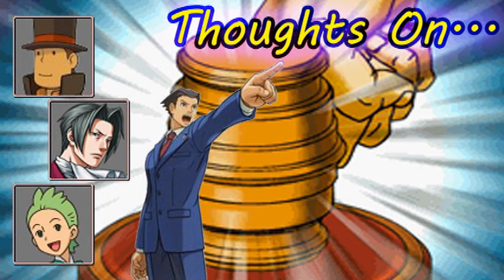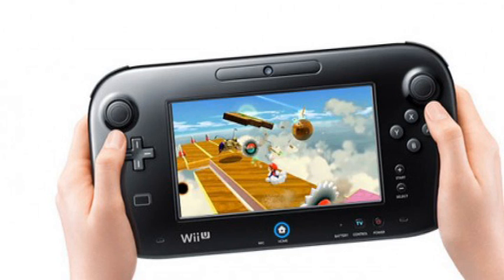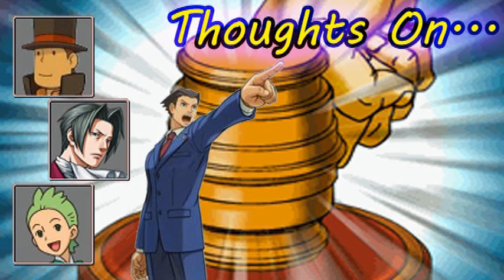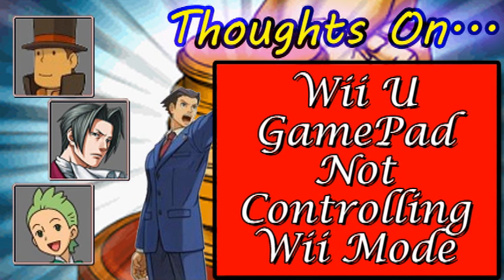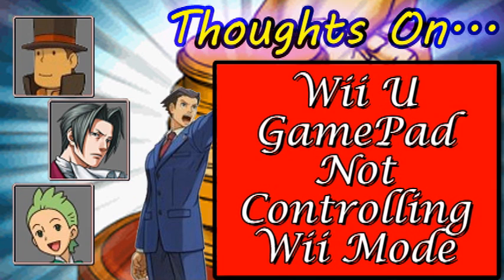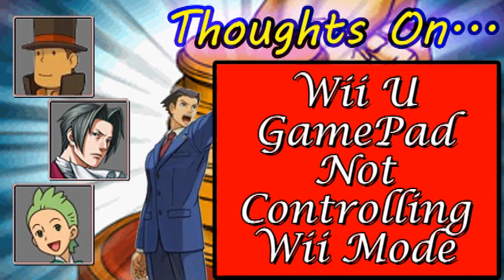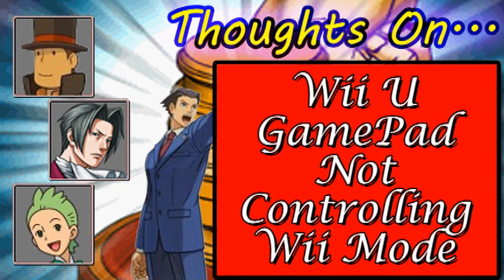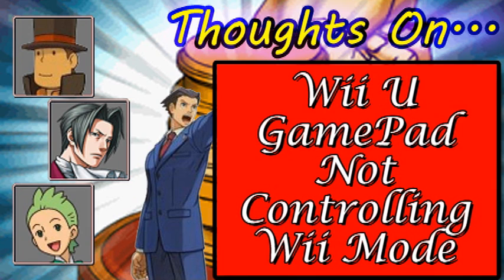Thoughts On... Wii U GamePad Not Controlling Wii Mode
Now this was something I wanted to do for a long time, but because I took a long time, I have found my acceptable answer.

To submit a portion of this video as "Clip of the Month", comment or PM me (heh!) the timestamp of the portion in question and "Clip of the Month" or "COTM". Thanks in advance.